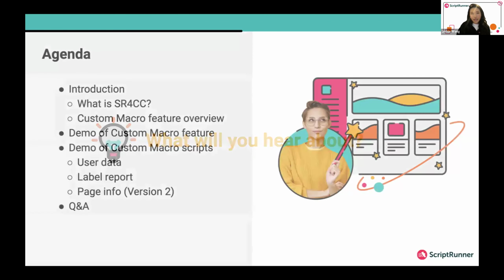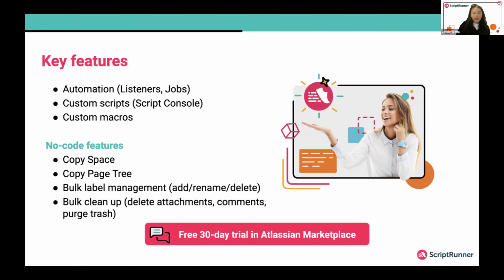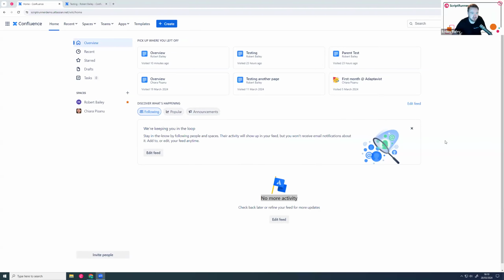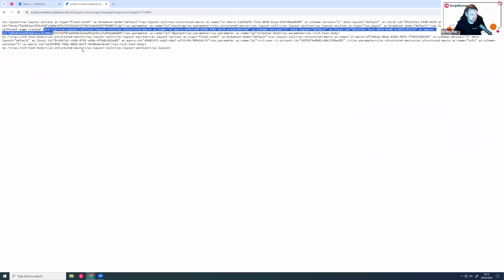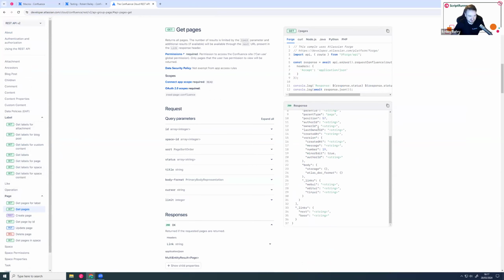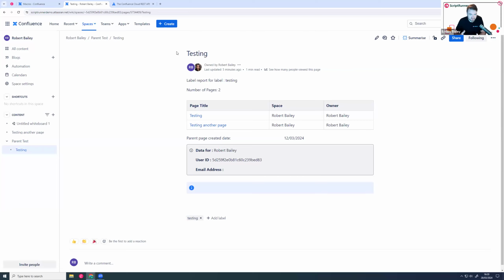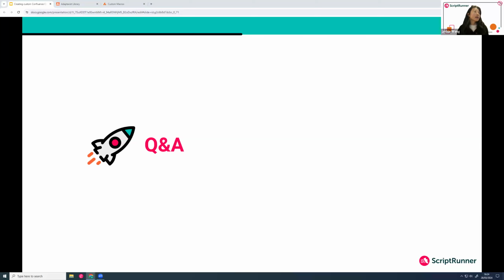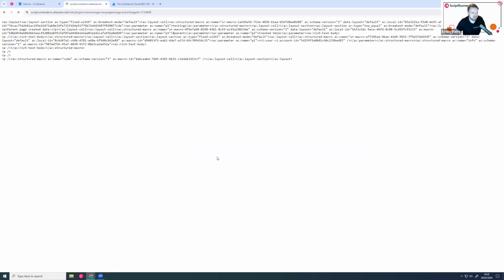Webinar: Creating custom Cloud macros 101 | ScriptRunner for Confluence Cloud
Join Jessie Wang, Senior Product Marketing Manager at ScriptRunner for Confluence Cloud, and Bobby Bailey, Senior Customer Success Manager for a webinar exploring Custom Confluence Cloud Macros.

✨ Join ScriptRunner Loop, the community platform where you can ask questions, share ideas, and access resources

Follow ScriptRunner!